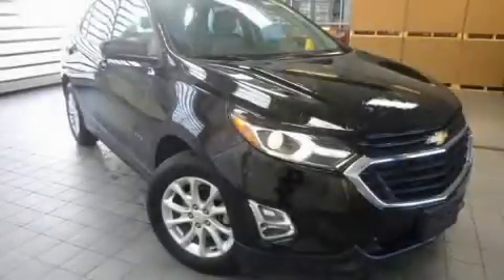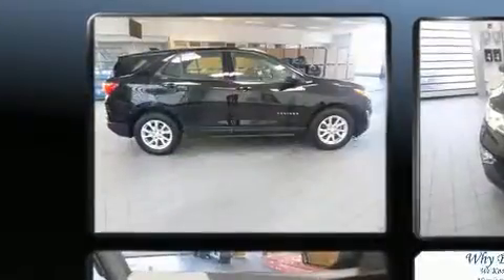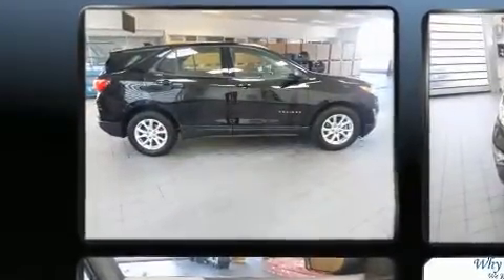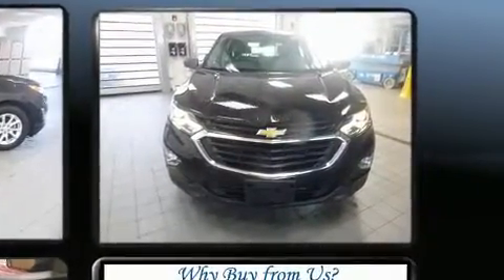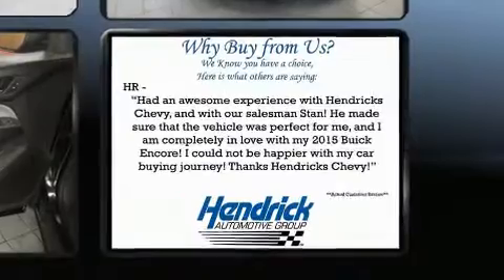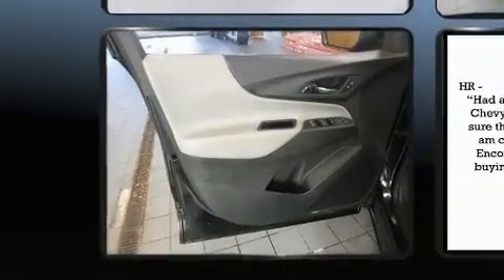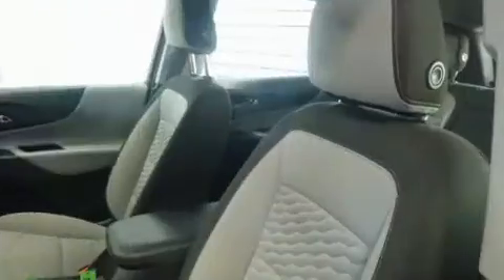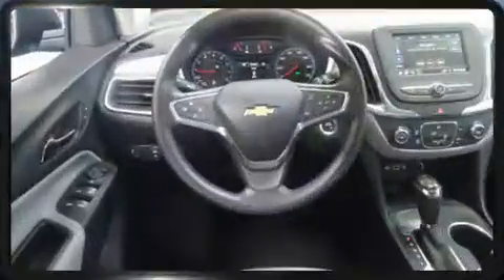2019 Chevrolet Equinox LS in Merriam, KS 66202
Load your family into the 2019 Chevrolet Equinox. Under the hood you'll find a 4 cylinder engine with more than 170 horsepower, providing a smooth and predictable driving experience. Well tuned suspension and stability control deliver a spirited, yet composed, ride and drive The engine breathes better thanks to a turbocharger, improving both performance and economy. Top features include power windows, variably intermittent wipers, a trip computer, front bucket seats, air conditioning, fully automatic headlights, power door mirrors, and remote keyless entry. Audio features include an AM/FM radio, steering wheel mounted audio controls, and 6 well positioned speakers. In the event of a rollover collision, side curtain airbags provide additional protection for outboard seated passengers. We have the vehicle you've been searching for at a price you can afford. Stop by our dealership or give us a call for more information.